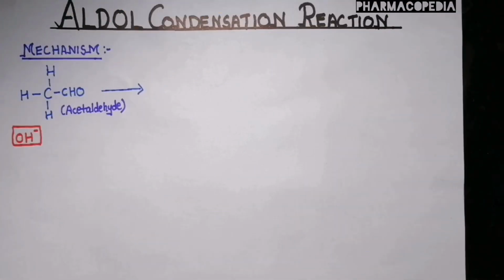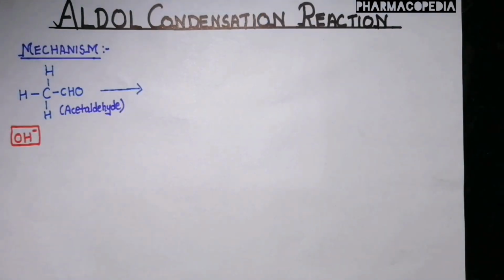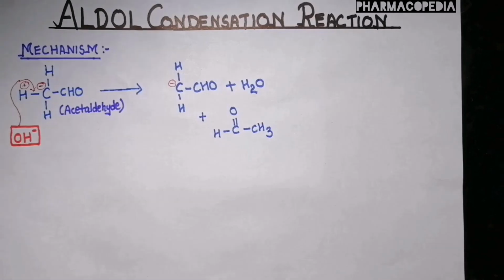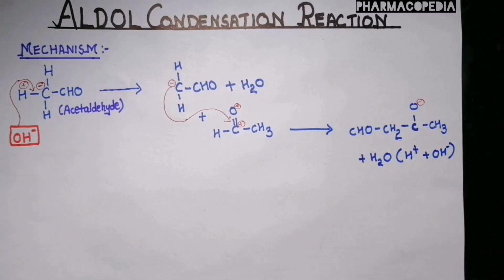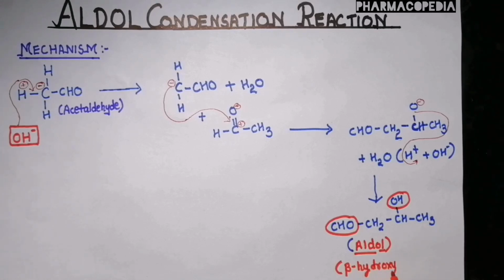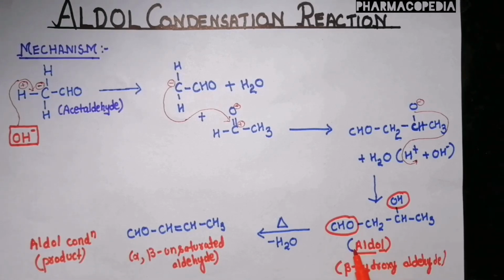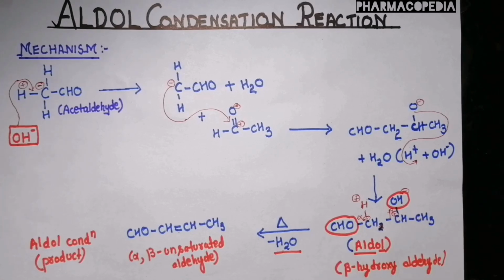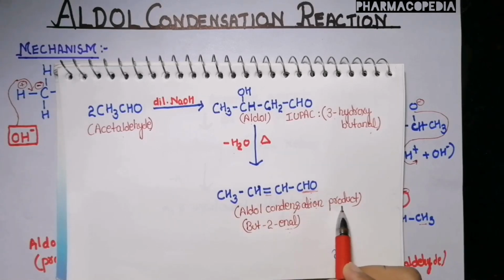Aldol Condensation Reaction and its Mechanism. Detail Explanation.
In this video I have explained about Aldol condensation reaction and its mechanism in detail emphasizing on the shifting of bonds and charges carefully.
I hope that the video is helpful for you and in case of any queries you can ask in the comment section below , I will be happy to help you.
musician: llya truhanov
Please give your reviews as it is really valuable to me.